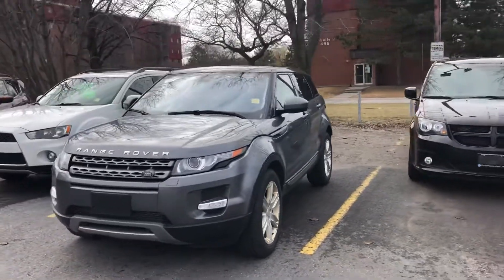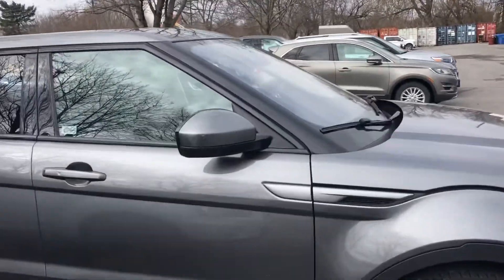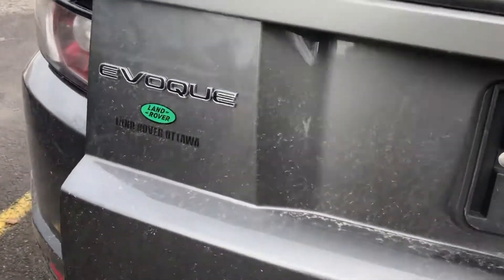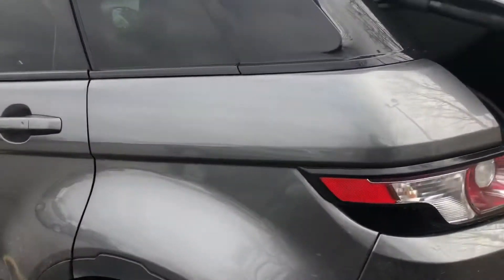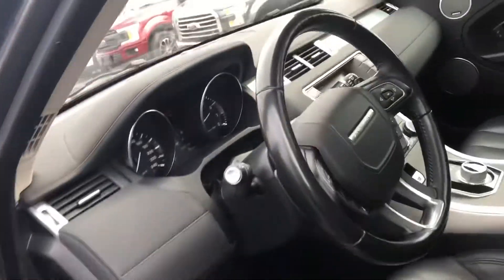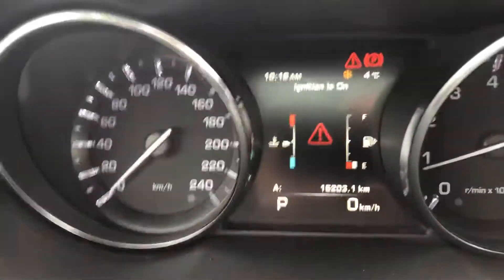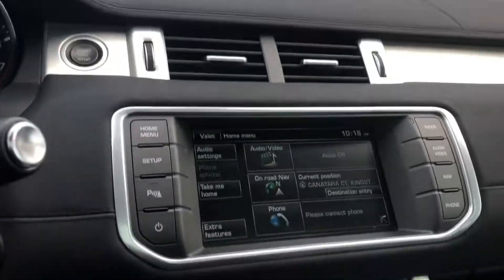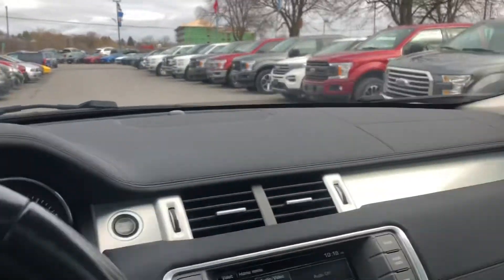Stk#21q149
2015 Range Rover